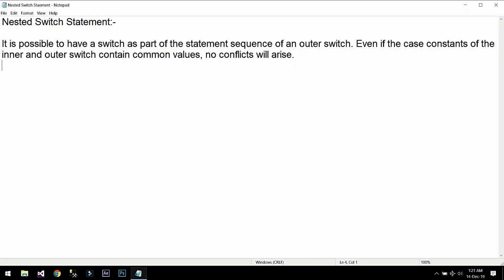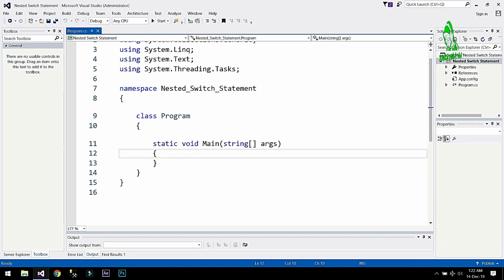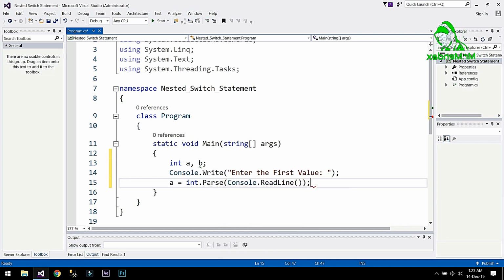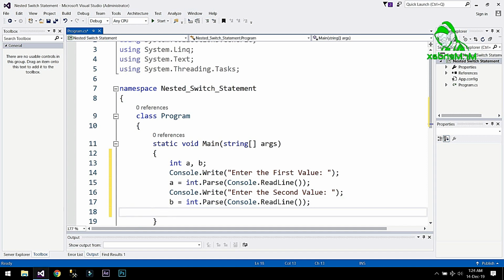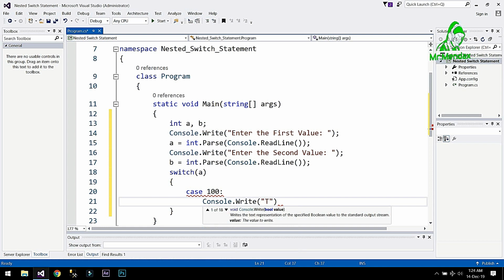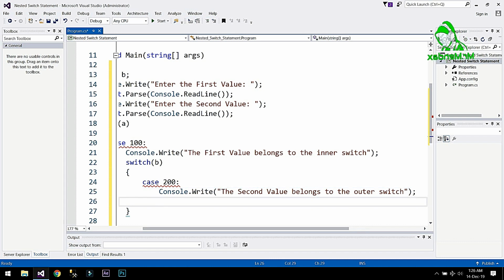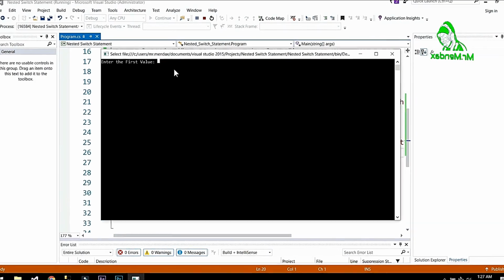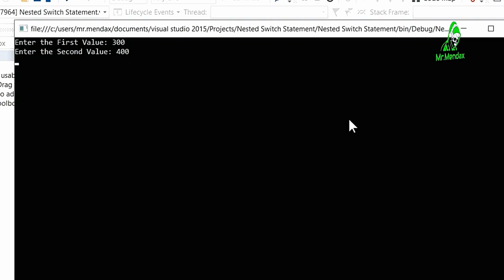How to use Nested Switch Statements in a Program in C-Sharp (EP-02)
Learn How to use Nested Switch Statements in a Program in C-Sharp Language / Console Applications using Visual Studio 2015/2016/2017/2018/2019 Enterprise Version :)